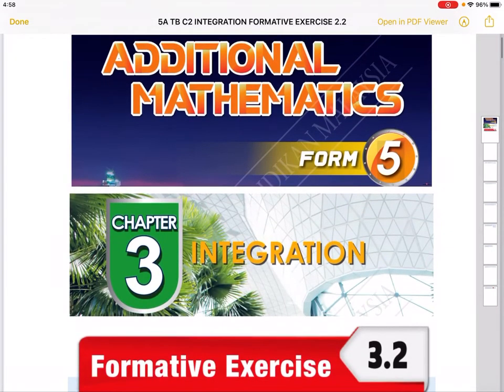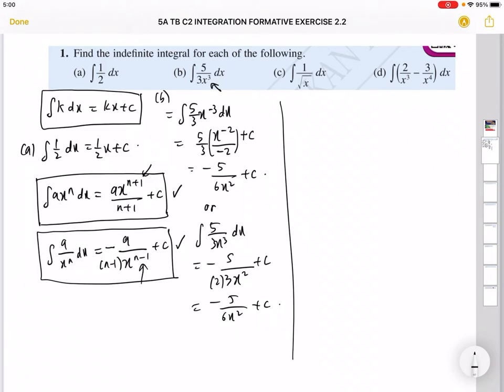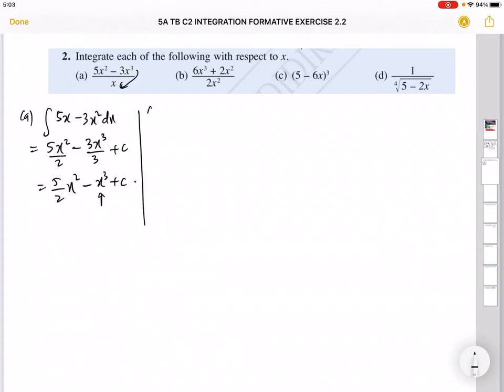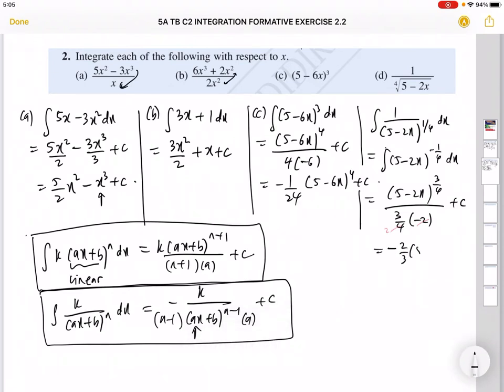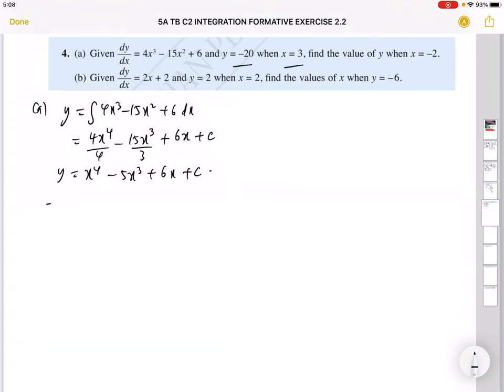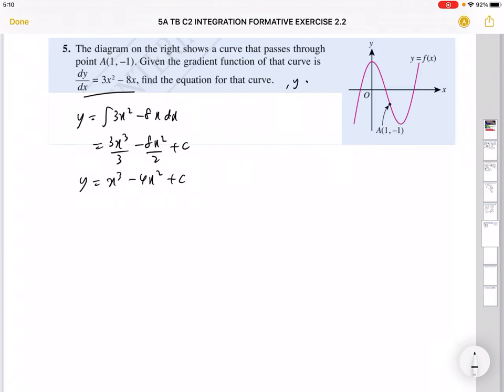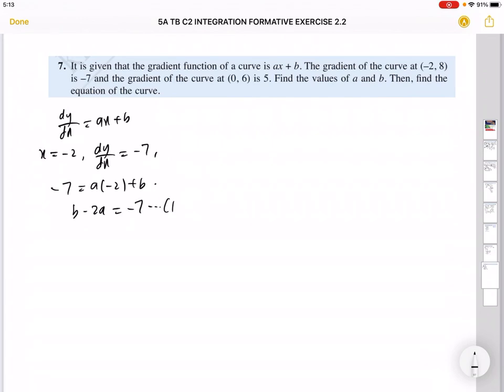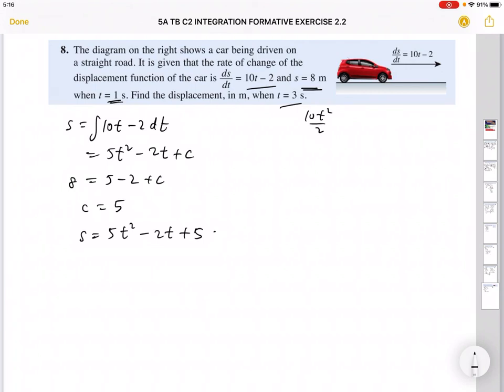FORM 5 ADD MATH KSSM TEXTBOOK CHAPTER 3 INTEGRATION FORMATIVE EXERCISE 3.2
0:00 Introduction
0:10 Question 1
4:10 Question 2
8:00 Question 3
9:47 Question 4
12:26 Question 5
13:27 Question 6
15:03 Question 7
17:09 Question 8